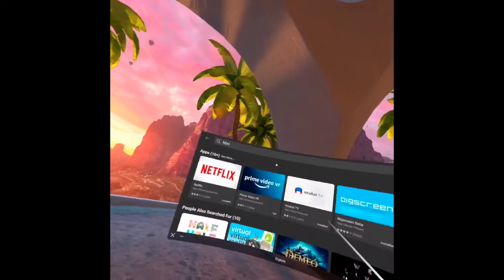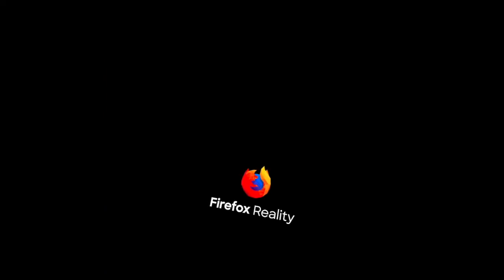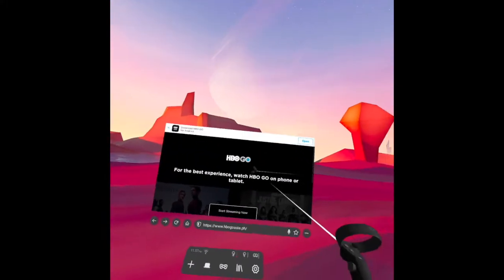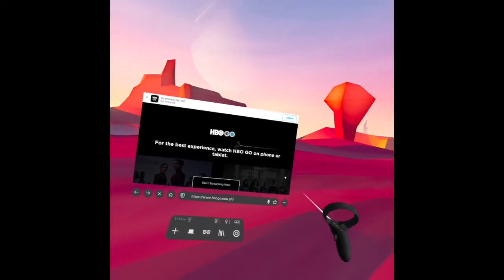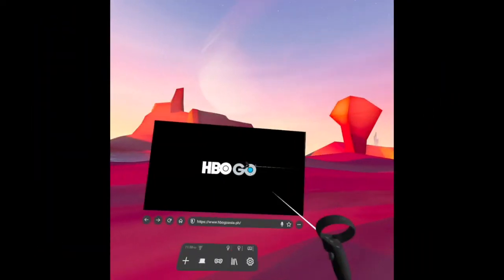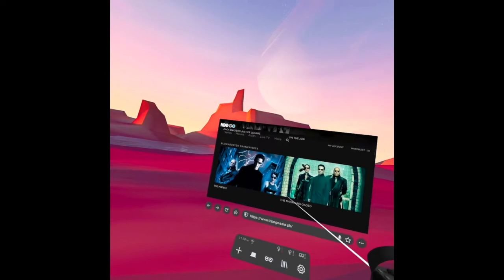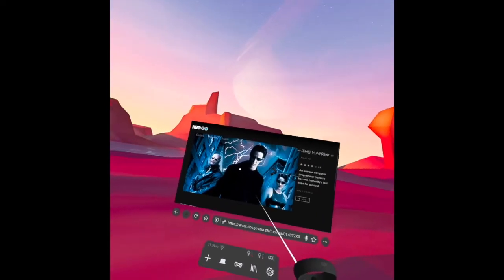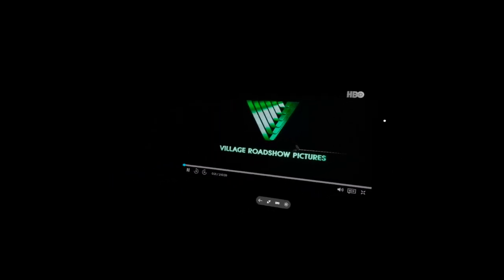How to make HBO Go work on your Oculus Quest 2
How to make HBO Go work on your oculus quest

Here is how you do it:
Load Firefox Reality
Visit the HBO GO Website
Switch to Desktop Mode
Done, Enjoy

I made the video because I was quite frustrated at first because HBO didn't have an app for the oculus and when you visit the site in the browser it trying to get you to download an app that doesn't exist.